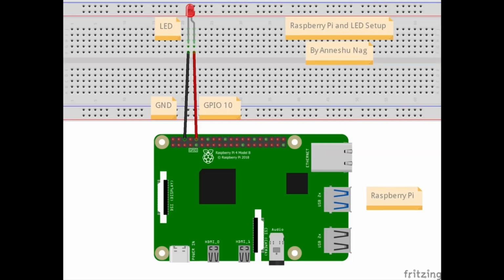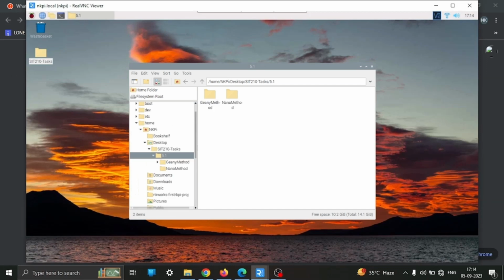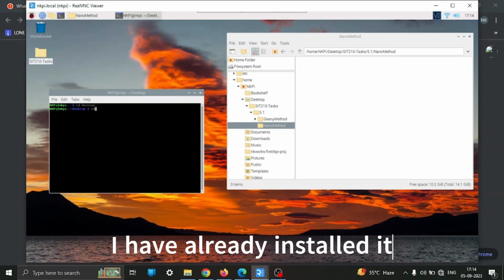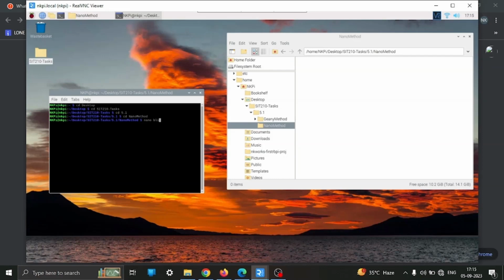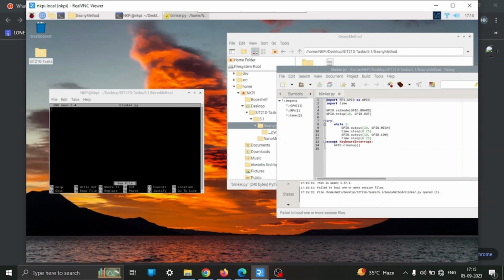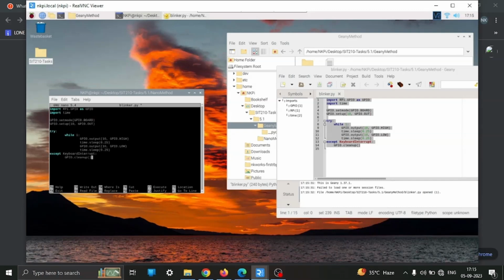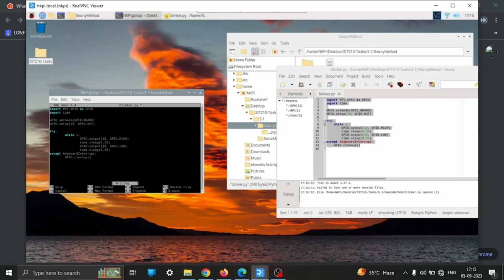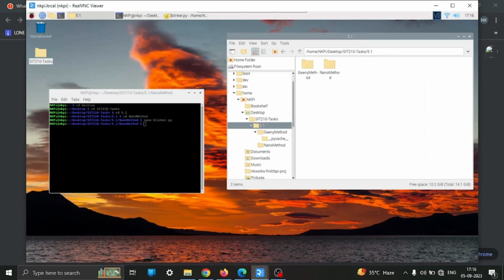Basic Raspberry Pi Task | Blinking an LED through Raspberry Pi | Using Python Codes!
In this video, I have blinked LED through Raspberry Pi using Python Codes. I have used the terminal itself to write the code for the blink functionality.